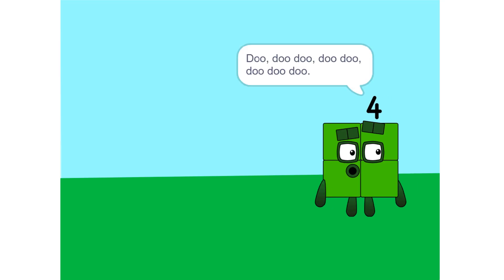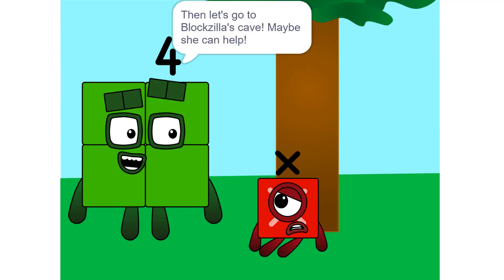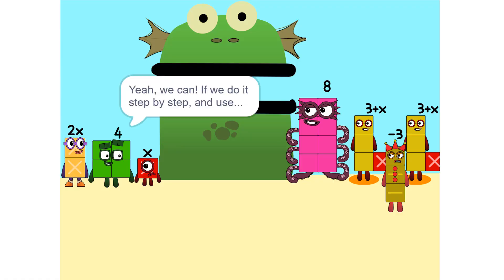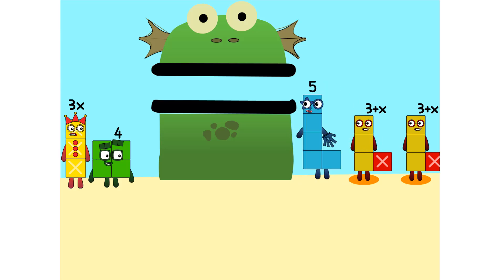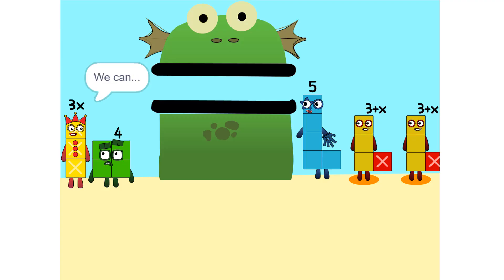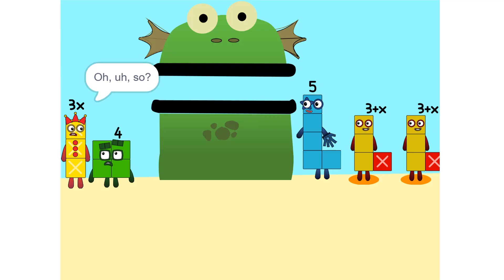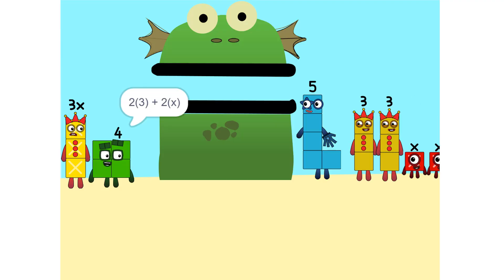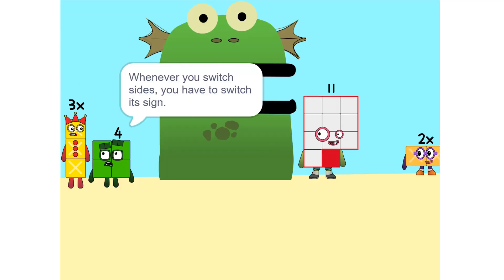Numberblocks Math: Numberblocks Series 7 | Learn To Count Number | LEVEL 1 | #468